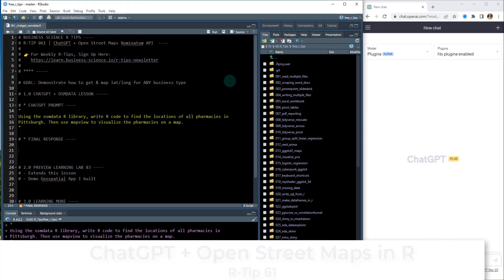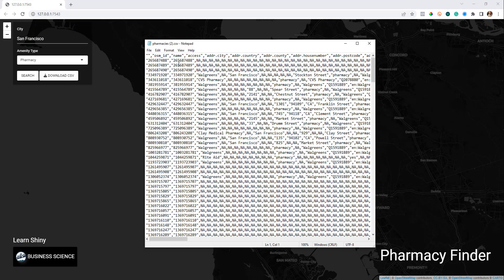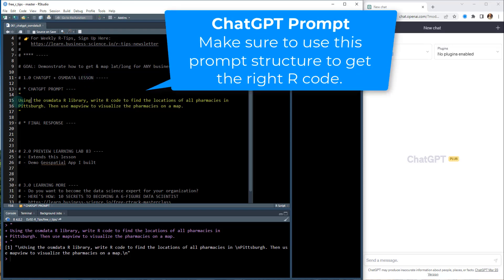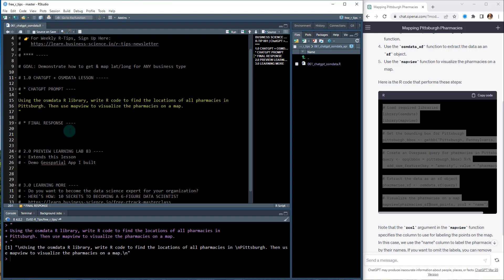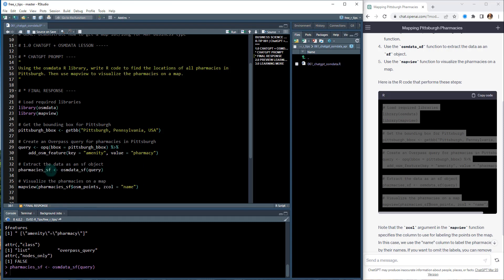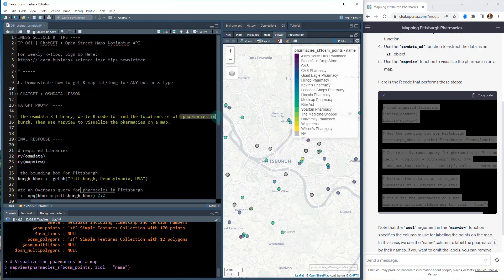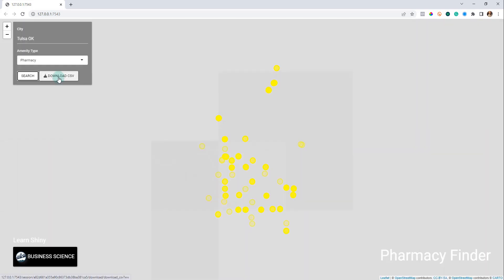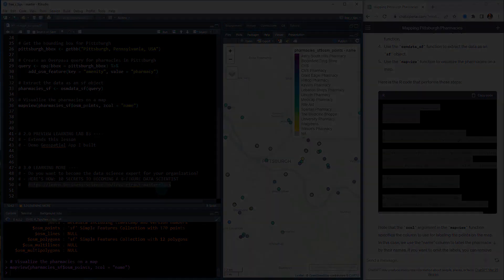ChatGPT: Write R Code to get Map Data on ANY Company in 10 Seconds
Hey guys, welcome back to my R-tips newsletter. Today's video I'm sharing the cheat code to getting map data on ANY company. Plus, I'm sharing exactly how I made it in under 10 seconds. AND how you can do it for ANY company. Let's go!

🌎FREE GEOSPATIAL + CHATGPT + SHINY WEB APP TRAINING
HURRY, CLOSES WEDNESDAY, MAY 3RD AT 2PM EST:

GET THE CODE SHOWN IN THE VIDEO:
📰 Free R-Tips Newsletter (FREE R GitHub Code Access):